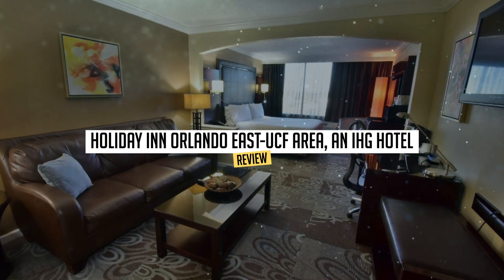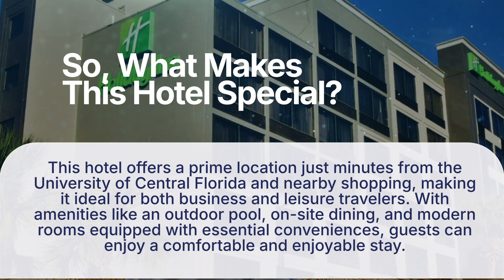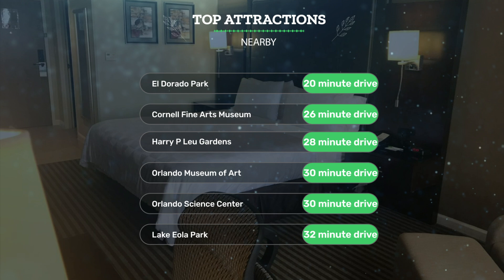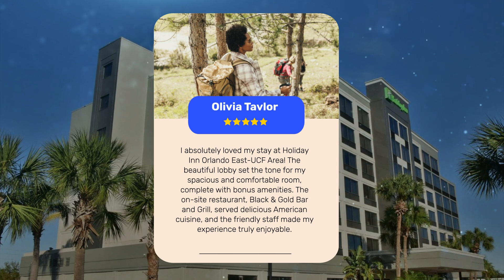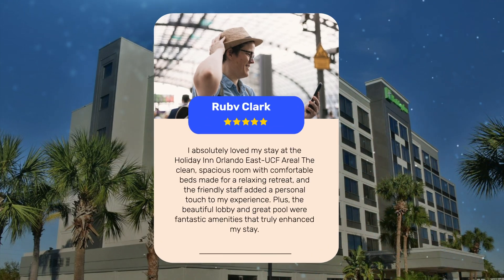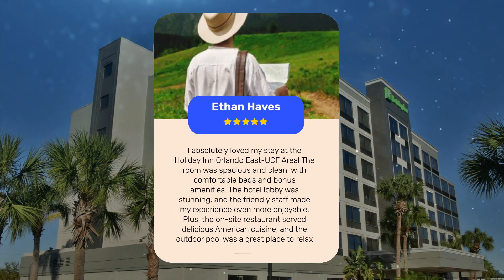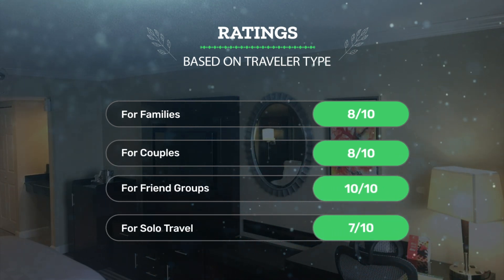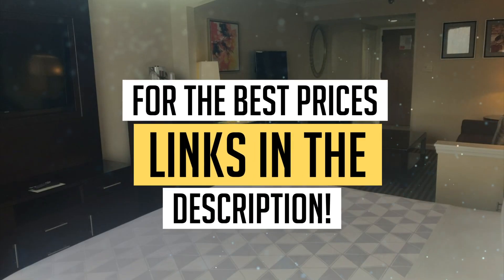Holiday Inn Orlando East-UCF Area, an IHG Hotel Review - Is This Hotel Worth It?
► Book the Holiday Inn Orlando East-UCF Area, an IHG Hotel

In this video, we reviewed the Holiday Inn Orlando East-UCF Area, an IHG Hotel based on its price, quality, value for money, and more. We also gave it ratings based on the travel type and more.

Additionally, we'll provide you with insights into the nearby attractions and activities that you can enjoy during your stay at Holiday Inn Orlando East-UCF Area, an IHG Hotel. Whether it's exploring the local culture, sightseeing, or shopping, we've got you covered.